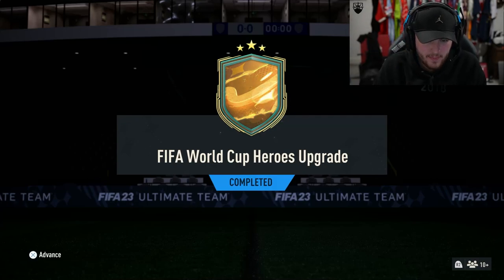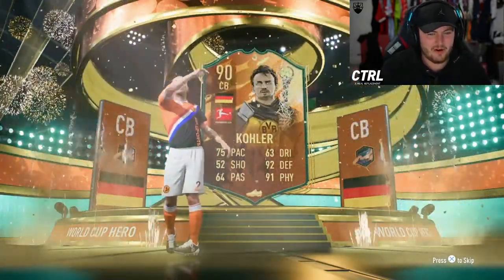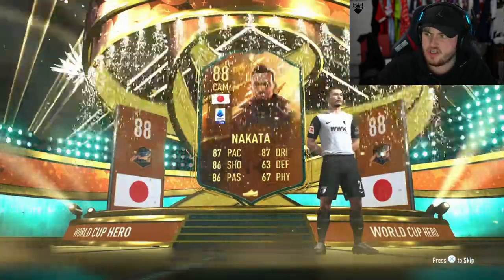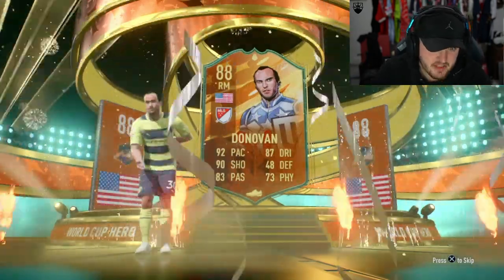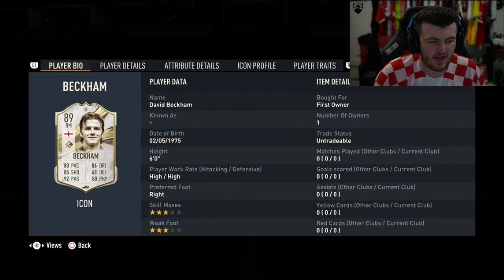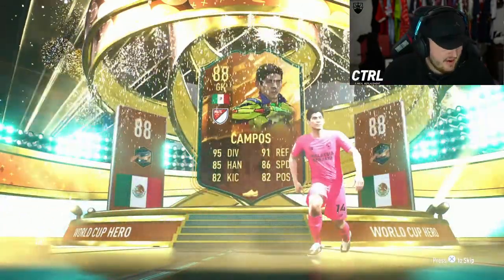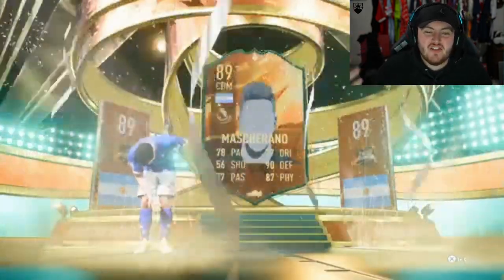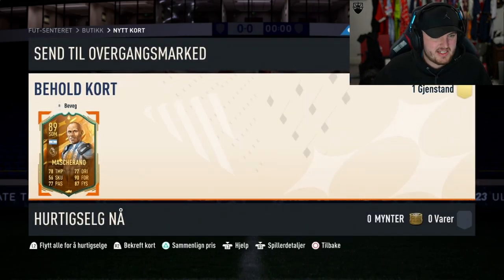OPENING 25x WORLD CUP HERO PACKS!